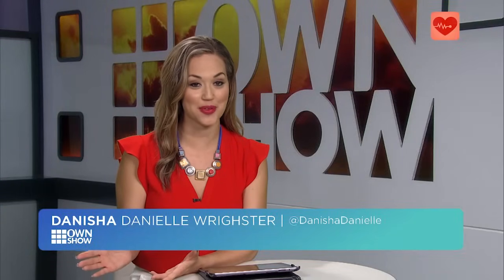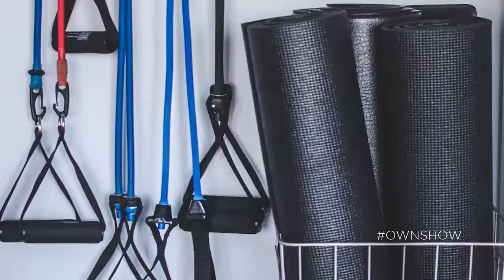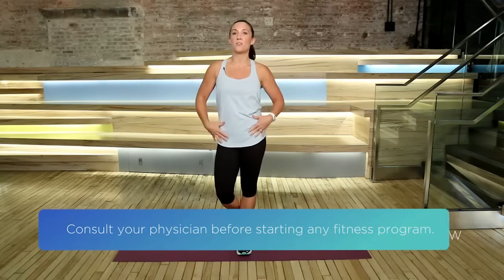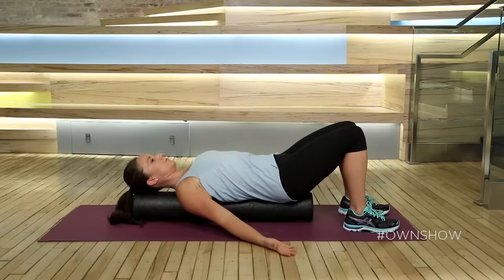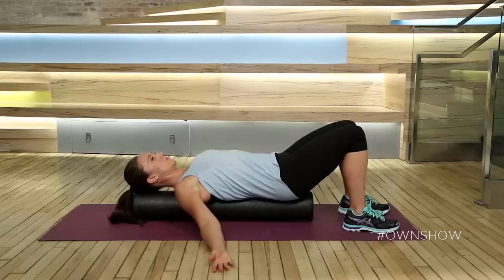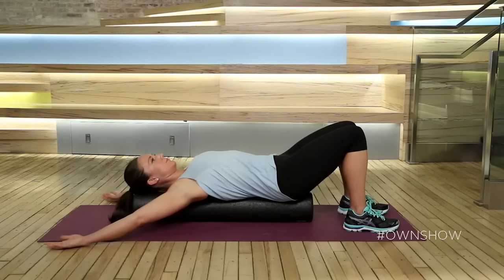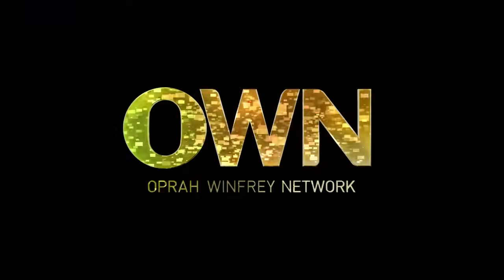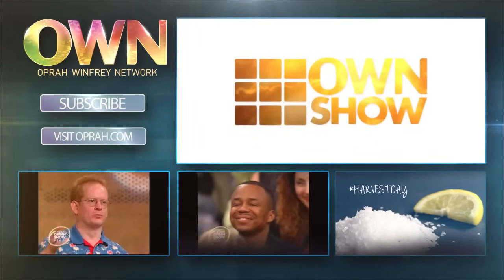Improve Your Posture With This Easy Foam Roller Move | OWNSHOW | Oprah Online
Improving your posture can be as easy as laying down. Personal trainer Brooke Marrone shows us the simple way to use a foam roller to ease back and shoulder tension, all while promoting a healthier and more confident posture.